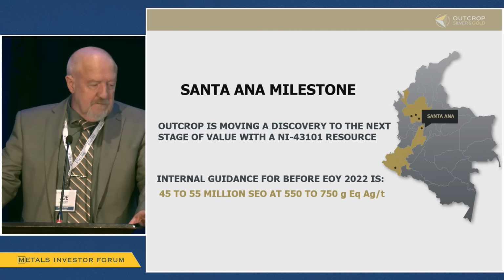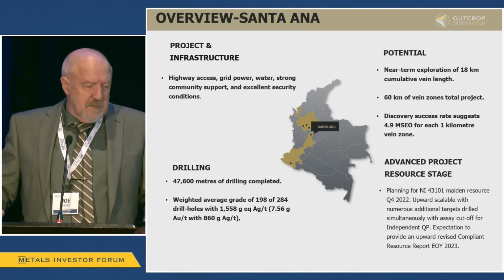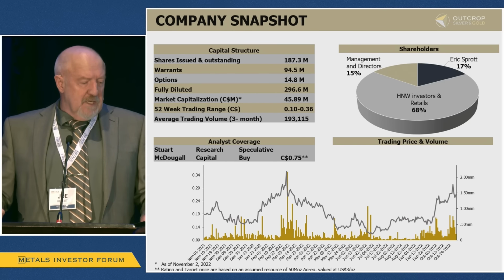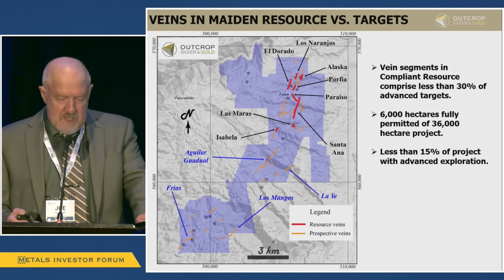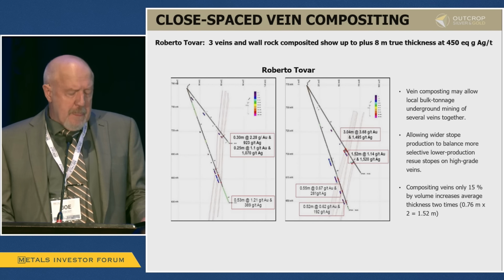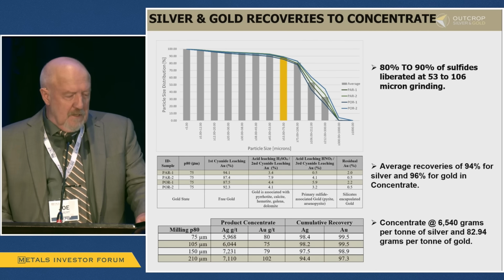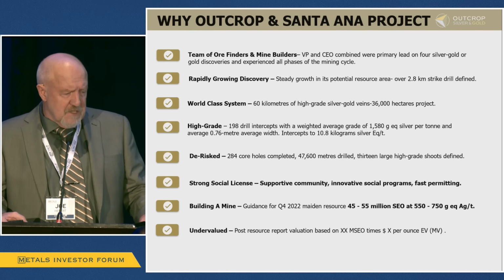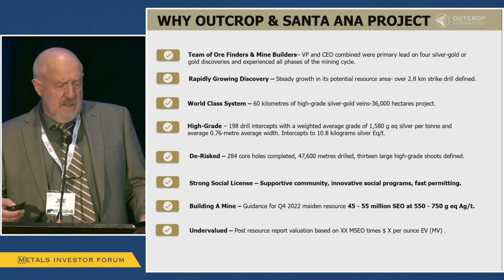Joe Hebert of Outcrop Silver & Gold Corporation presents at the Metals Investor Forum, Nov. 4, 2022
Joe Hebert, President, CEO and Director of Outcrop Silver & Gold Corporation (TSXV:OCG | OTCQX:OCGSF | DE:MRG1) presents at the Metals Investor Forum on November 4, 2022